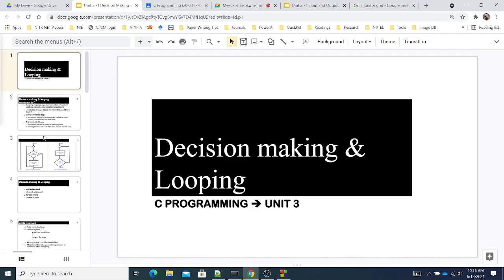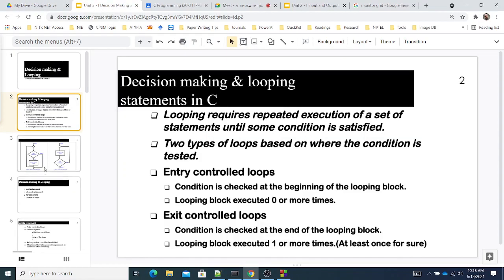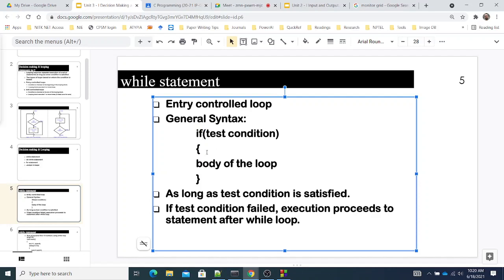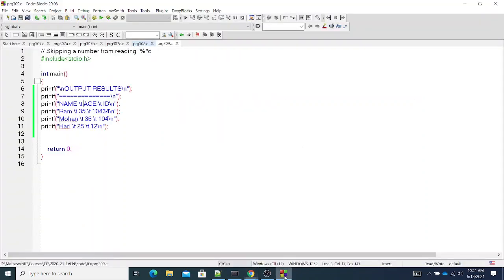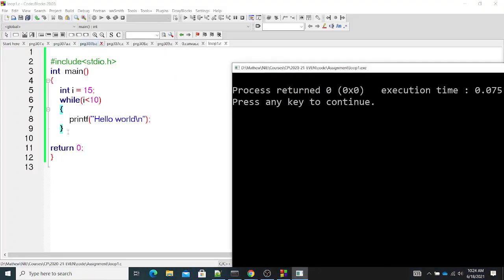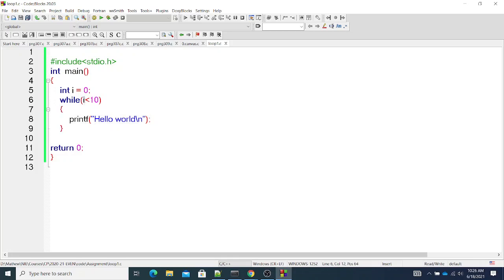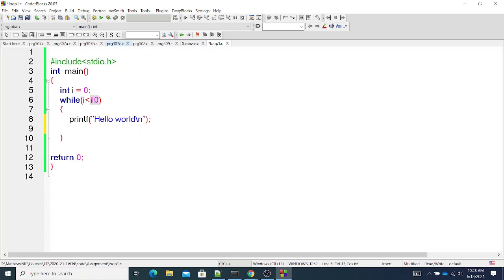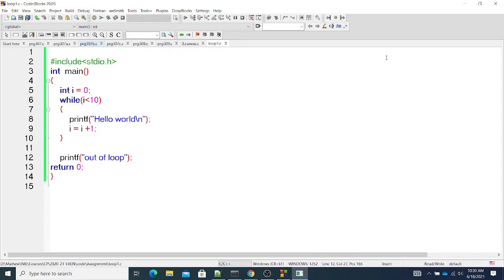Class 17 Looping in C: While loop